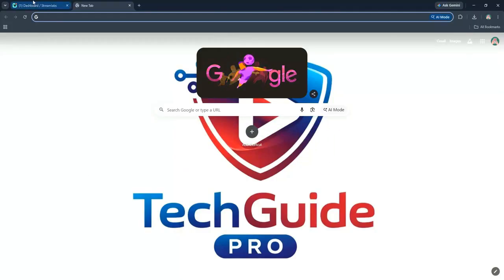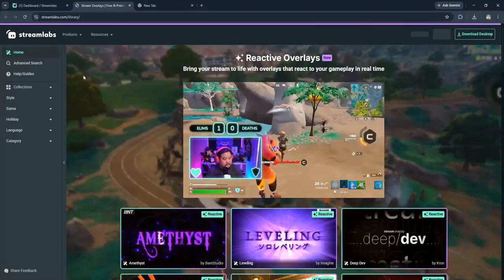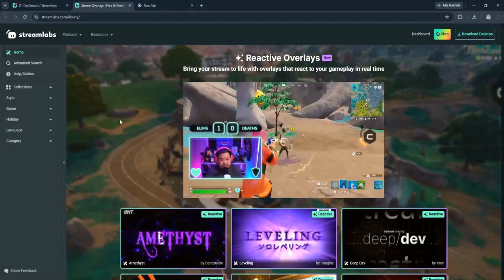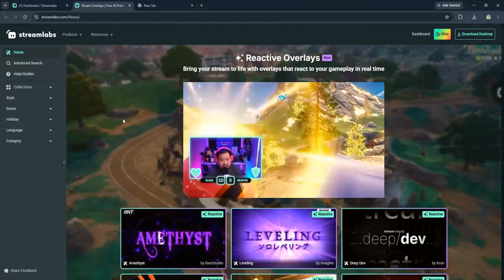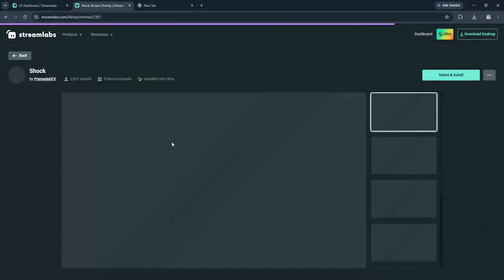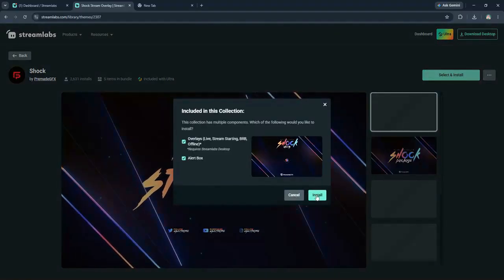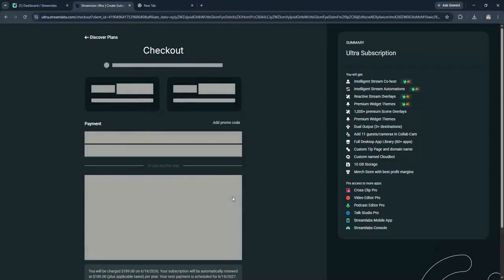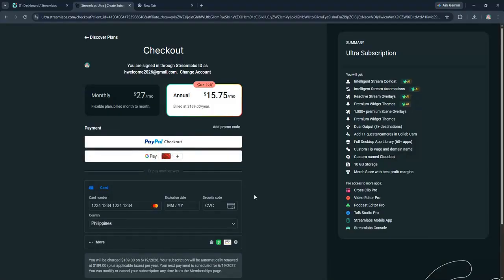How to Get Free Streamlabs Overlays - Easy Guide 2026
Learn how to get free Streamlabs overlays.

In this tutorial, you'll discover how to enhance your streaming experience with stunning free overlays from Streamlabs. We’ll explore various websites and resources where you can find high-quality stream overlays, as well as tips on customizing them to match your brand. Whether you're a beginner or a seasoned streamer, this guide will help you elevate your live streams without breaking the bank.